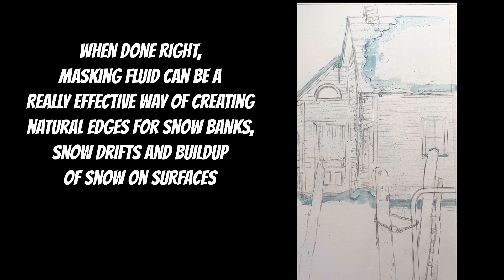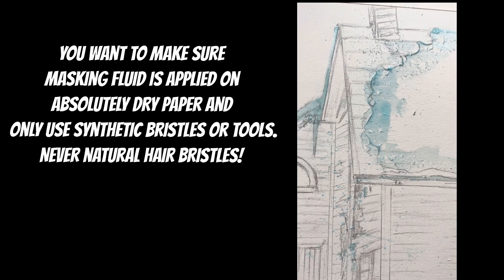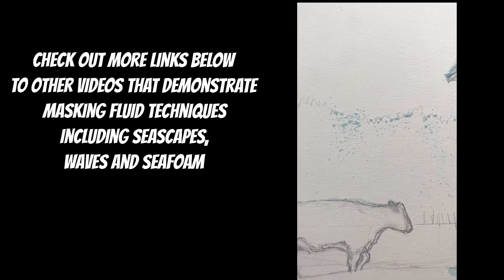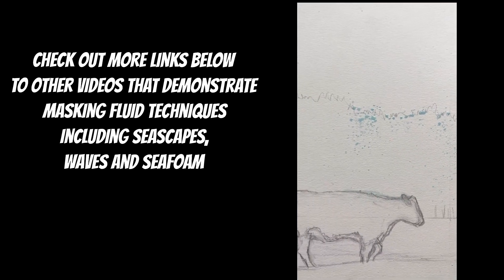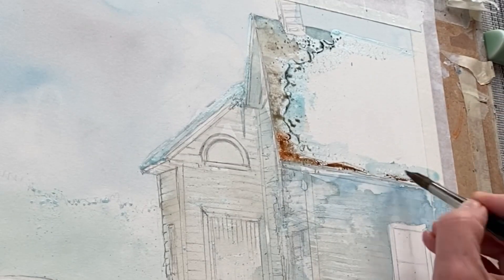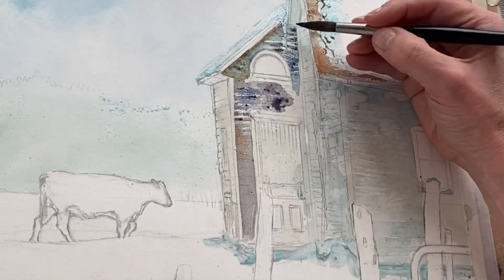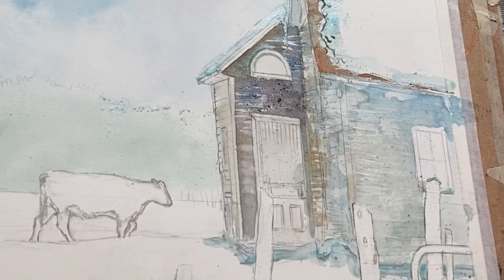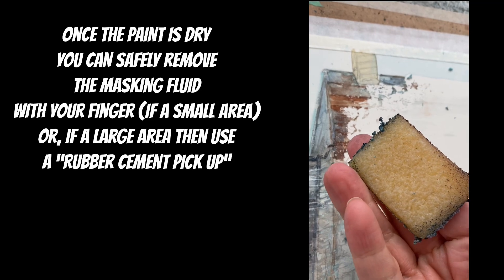How to use masking fluid for snow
How to create snow texture and natural edges with masking fluid "Frisket" or "Misket".
In this video, I will show you how to easily create crunchy snow texture with masking fluid. With a few simple tricks and the right tools you can apply this technique to any of your next winter watercolour paintings!

BIG TIPS:

Avoid overloading your brush with too much masking fluid

Hold your brush parallel to your paper to just “skim” the surface. This also ensures you don’t apply too much product to the paper and will give you a dry brush effect

✓ Use SYNTHETIC brushes only with your masking  I'm using all brushes from my custom label

✓ Soap your bristles to protect from masking

✓ Use a masking fluid you can SEE. I use Pebeo Drawing gum

Also using my beautiful porcelain

Crescent Illustration board

🎨 For reference photos to this video, or TO PURCHASE FULL LENGTH TUTORIALS (that include a downloadable kit with reference images, glossary of terms, colour recipes and full materials list) VISIT

PAINT COLOURS:

👉 PAINT I use Da Vinci brand paints - a professional grade artist watercolour, however, if you're looking for a complete set of student grade watercolours try the COTMAN (Winsor & Newton's entry level line)

Prussian Blue
Burnt Umber
Burnt Sienna
Dioxazine Violet
Hookers green Dark